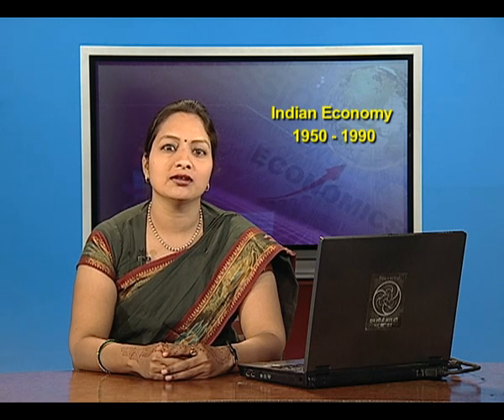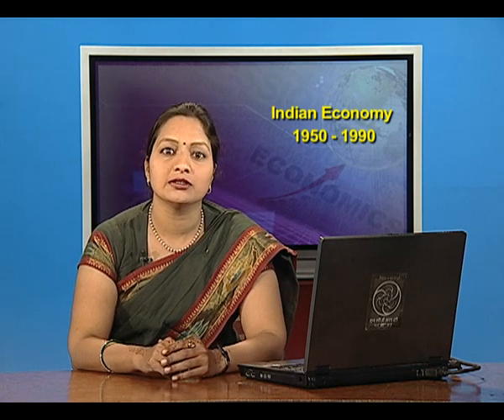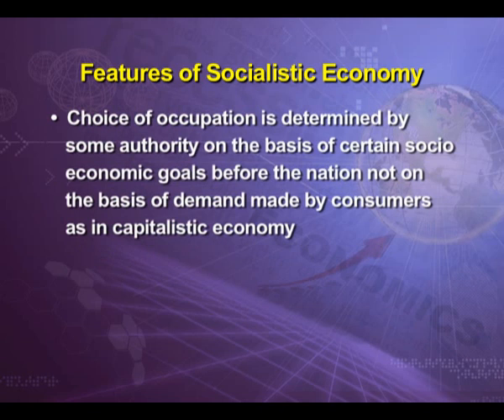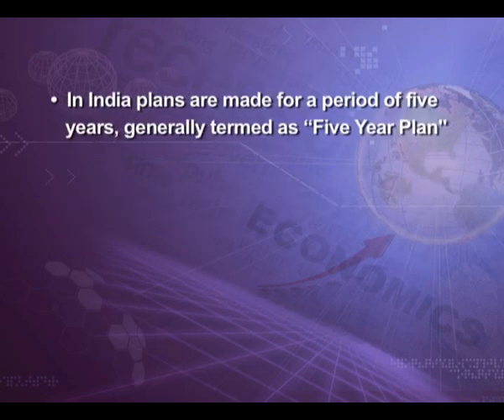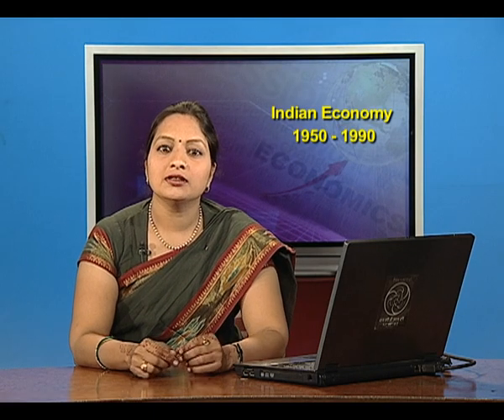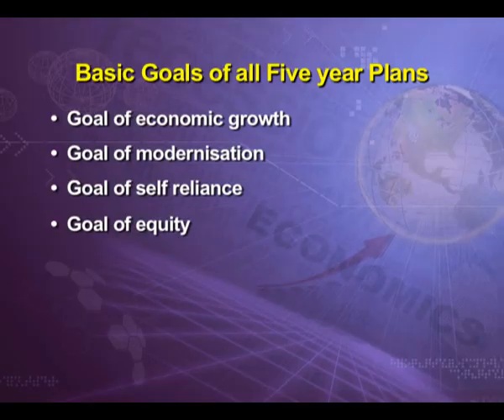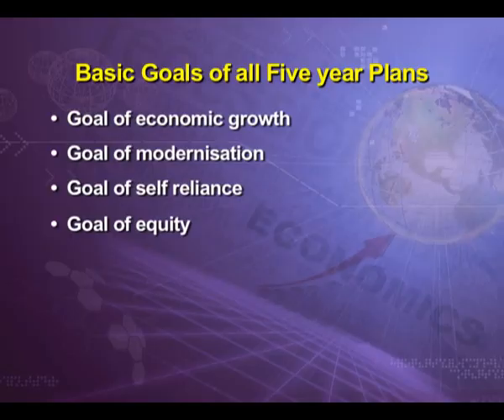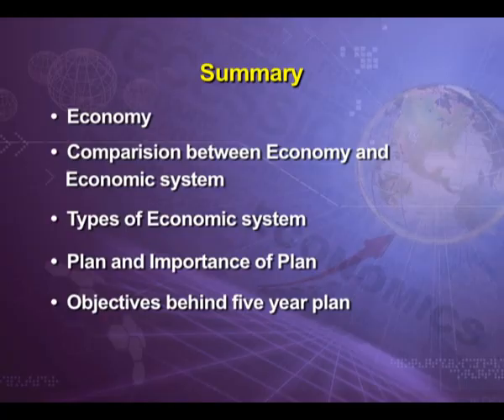CBSE Class 11 Economics (अर्थशास्त्र ) - Indian Economy 1950 - 1990 Part 1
Economics (अर्थशास्त्र )
Indian Economy 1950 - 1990 - Part 1 ( भारतीय अर्थव्यवस्था 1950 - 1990 - भाग 1 )